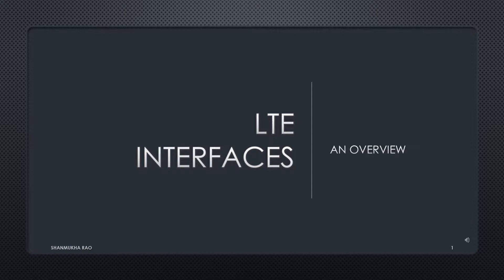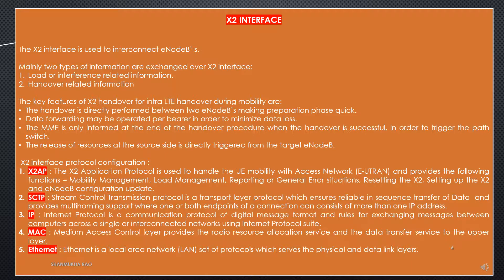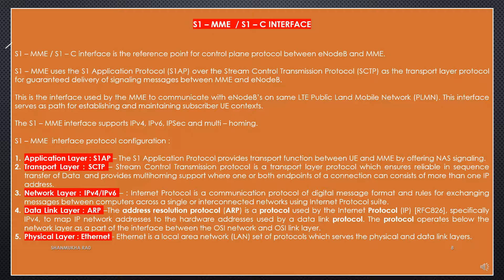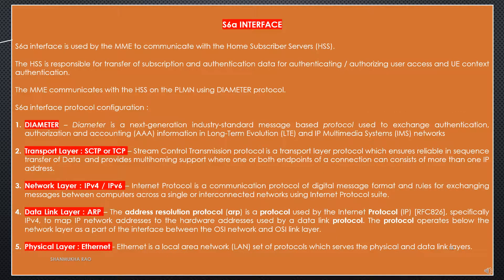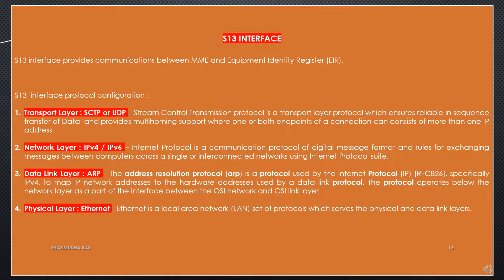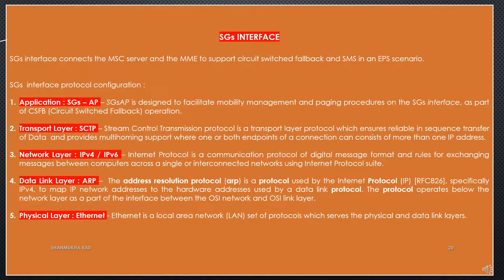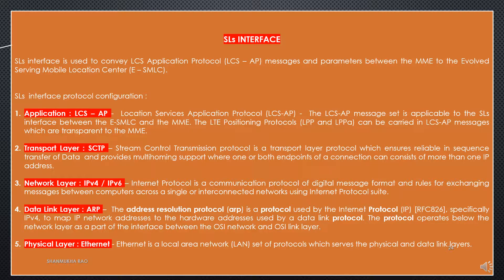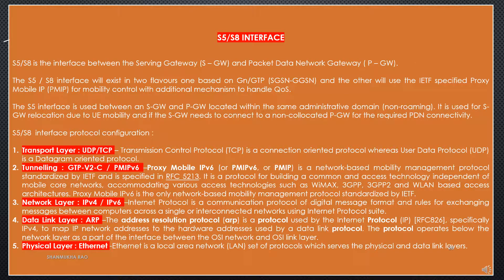LTE INTERFACES DESCRIPTION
This video is about the description of interfaces used in LTE. -

1.   Uu Interface,
2.   X2 - Interface,
3.   S1 - MME interface, S1 - U interface, S1 interface,
4.   S3 interface,
5.   S6a interface,
6.   S11 interface,
7.   S13 interface,
8.   SBc interface,
9.   SGs interface,
10. SLg interface,
11. SLs interface,
12. Sv interface,
13. S5/S8 interface,
14. SGi interface,
15. Gx interface,
16. Rx interface.